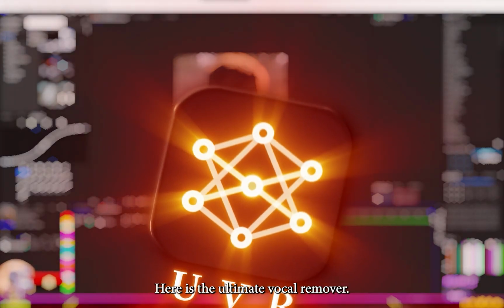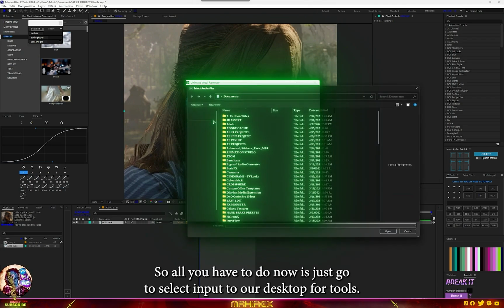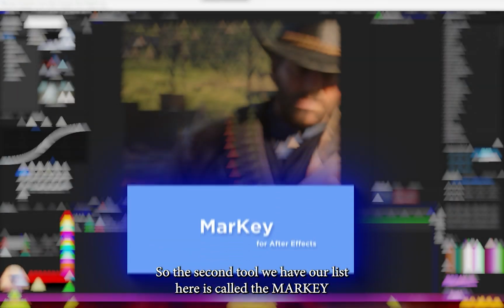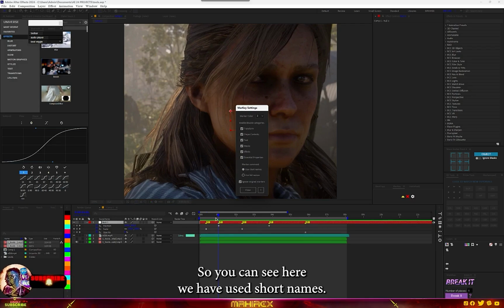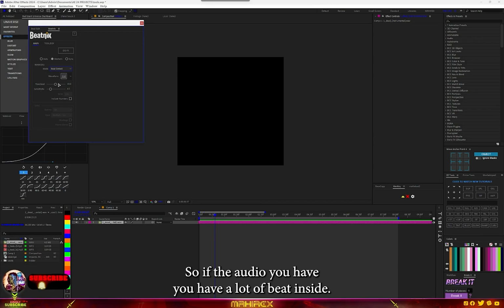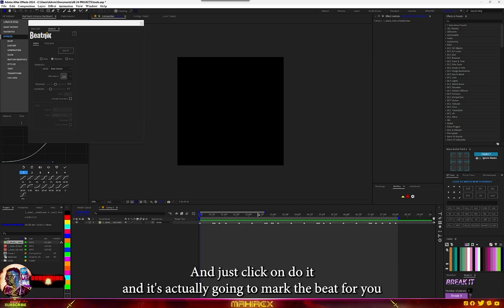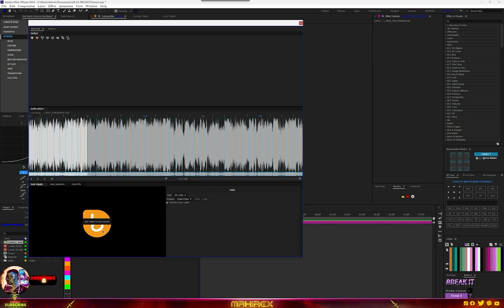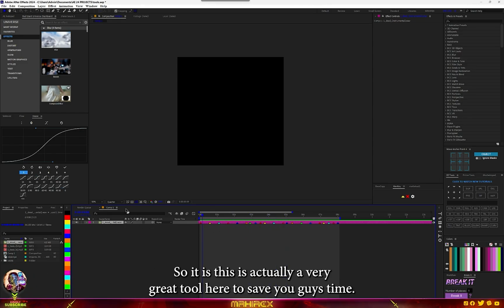PLUGINS AND TOOLS TO ENHANCE YOUR WORKFLOW IN AFTER EFFECTS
TODAY  WILL SHOW YOU SOME PLUGINS AND TOOLS TO SPEED UP YOUR WORKFLOW IN AFTER EFFECTS.

FIRST TOOL   00:15  (ULTIMATE VOCAL REMOVER)

SECOND TOOL  03:28  (MARKEY)

THIRD TOOL  05:43  (BEAT EDIT & BEATNIK)

-32gb Ram
-1Tb SSD
-Win 11 x lite
-16 cores CPU